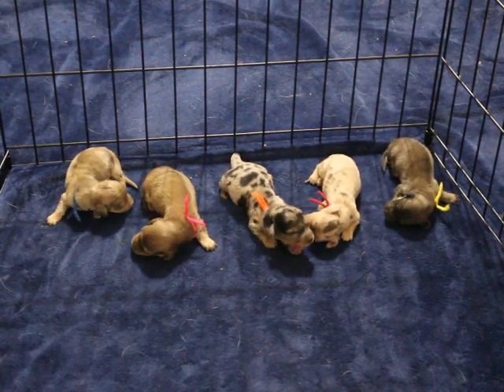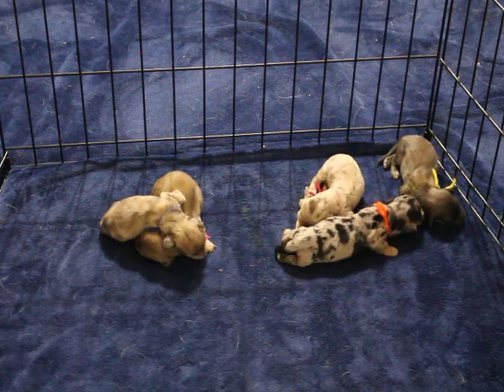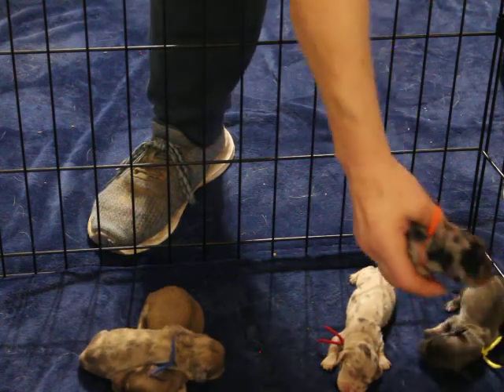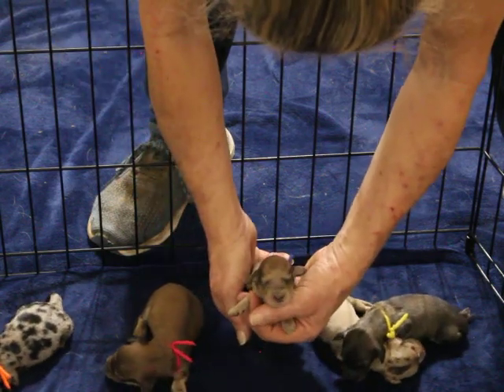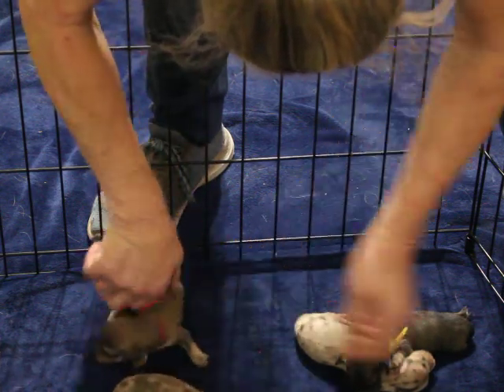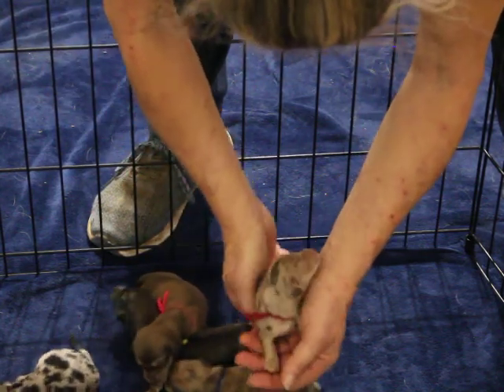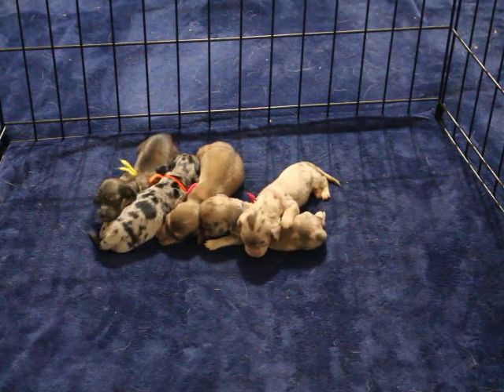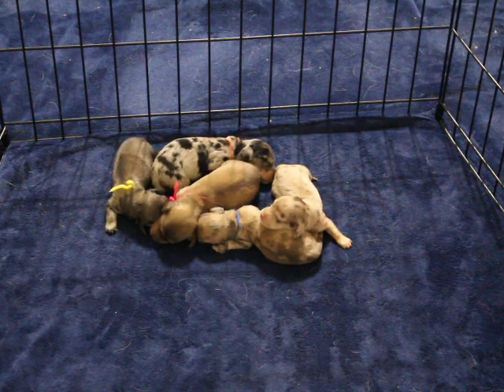Sophie pups 1 wk video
Miniature Dachshund Pups